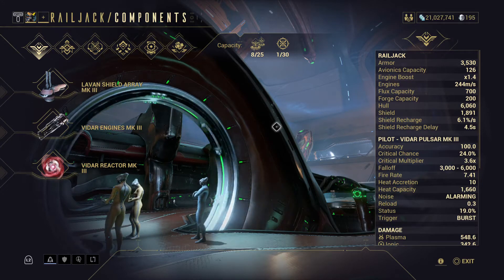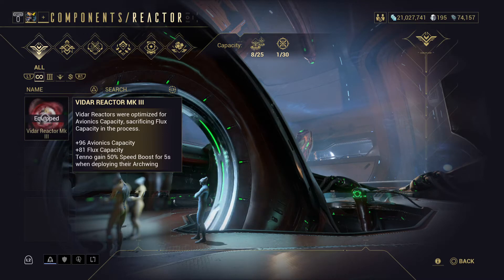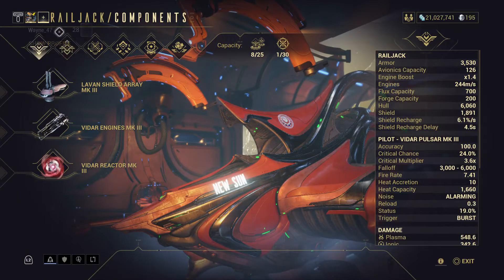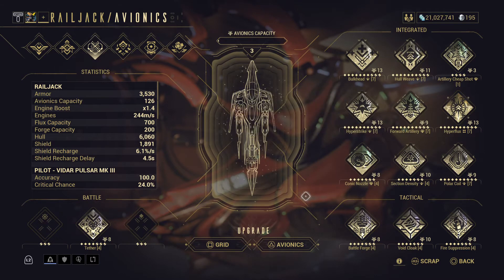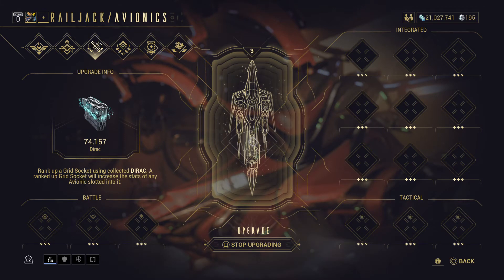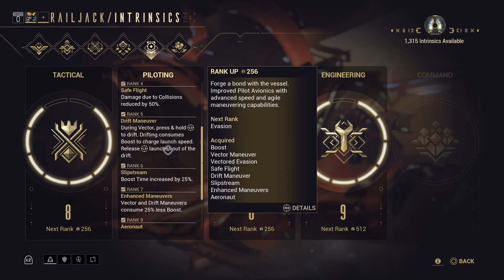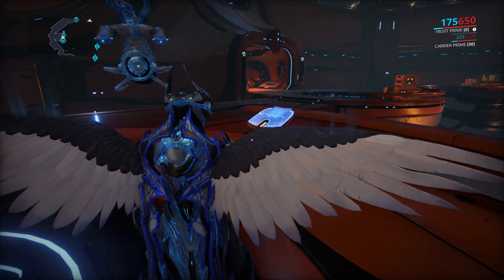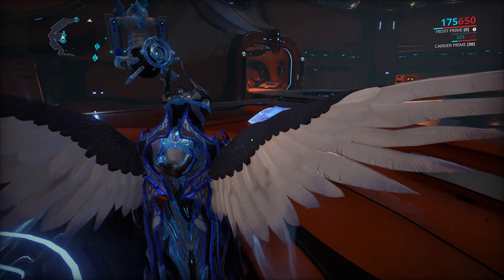Warframe Plexus and early adopter bundle tiers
For those on console who haven't been keeping up to date on Railjack